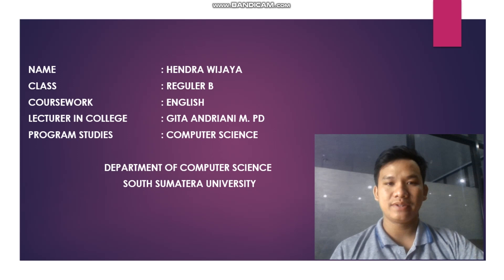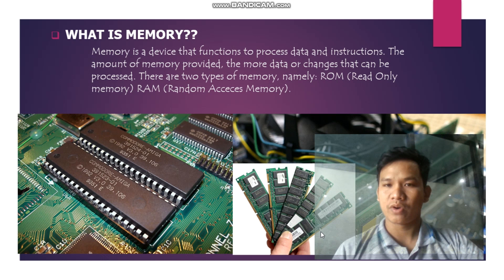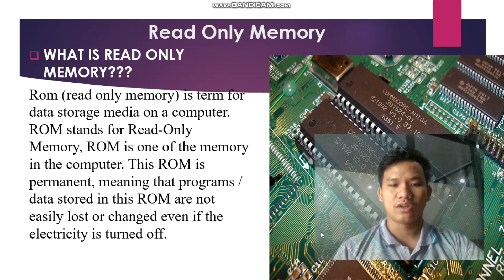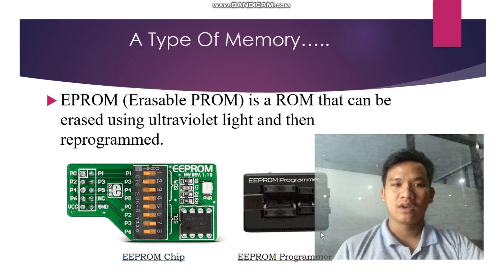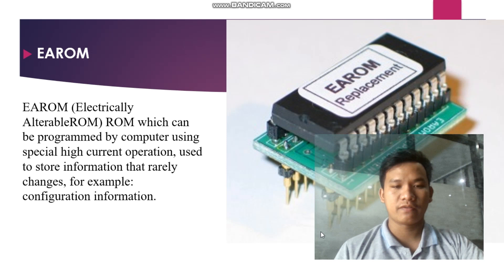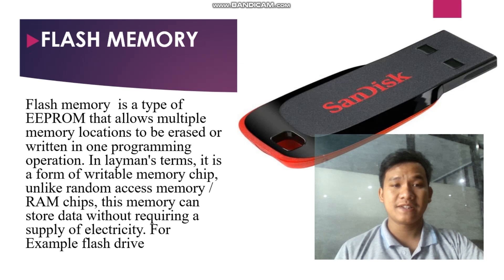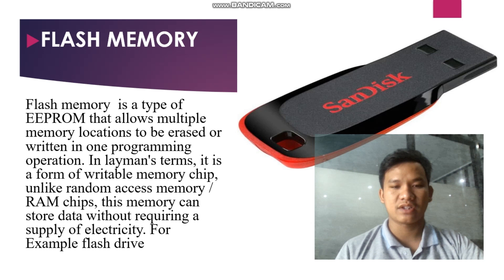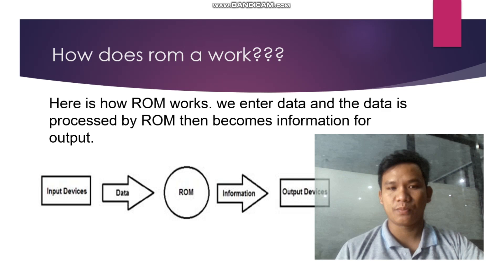Read Only Memory on Computer by Hendra Wijaya (FASILKOM USS)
This Video I made is fulfilling the duty given by my beloved lecturer mrs. Gita Andriani M.Pd, Lecturer of English..